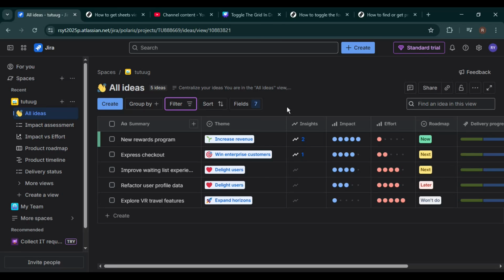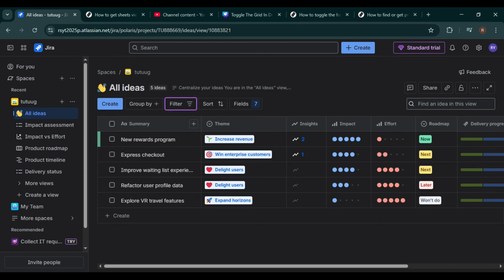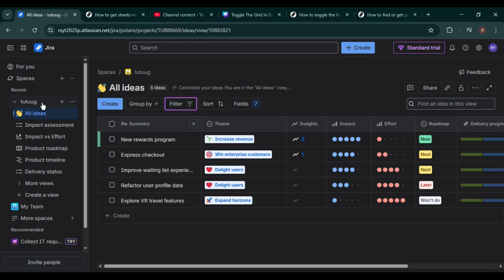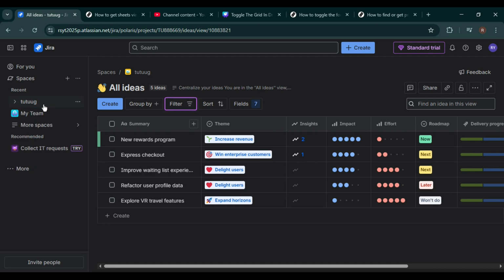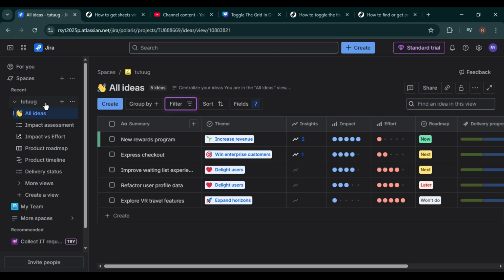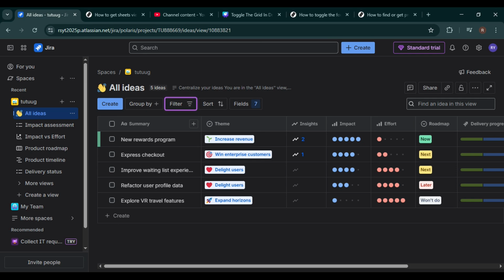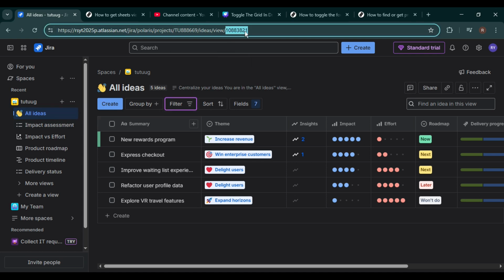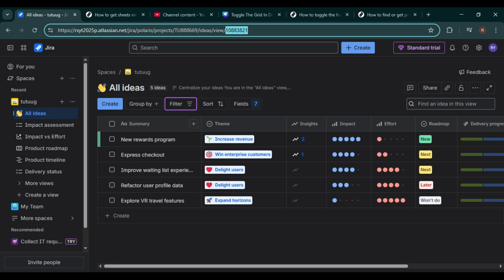How To Find Or Get Project ID In Jira (2026 Easy Guide)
Learn how to quickly find or get the project ID in Jira using a simple method directly from the URL. This easy guide is perfect for Jira users working with APIs, automation, or integrations.

Timestamps:
0:00 Intro and why project ID matters
0:18 Open Jira and log in
0:38 Navigate to your project
1:06 Open the project overview
1:32 Locate the project ID in the URL